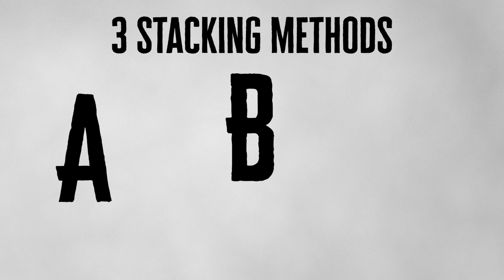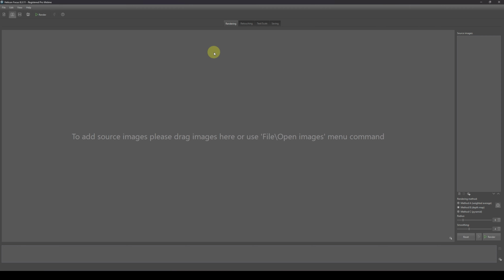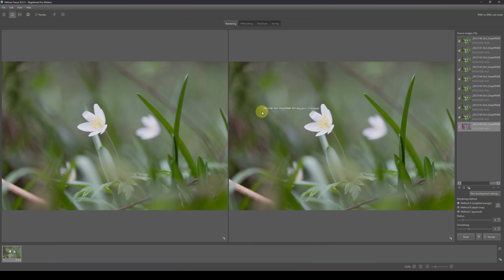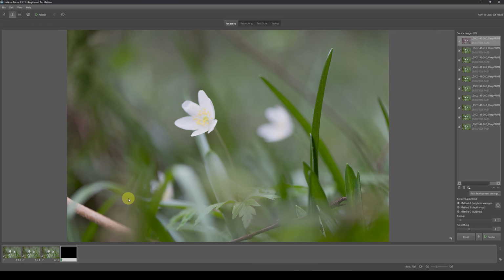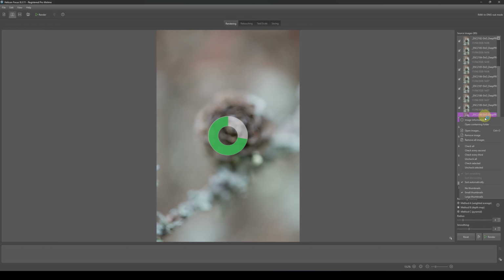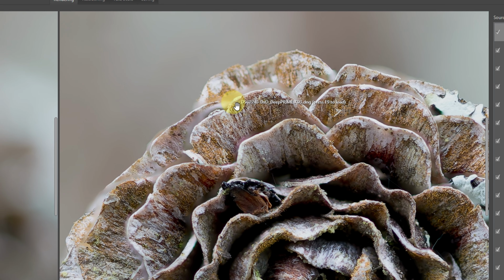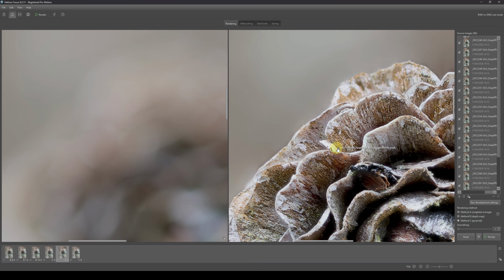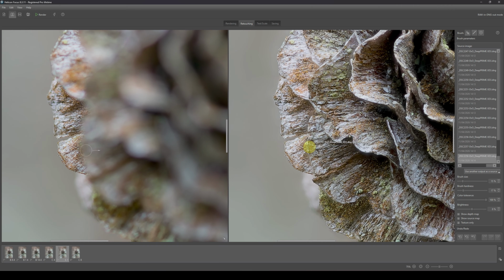From Blurry to Sharp – This Is How with Helicon Focus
Struggling with soft macro photos? In this video, I show you how to fix them using focus stacking in Helicon Focus.

I walk through my full workflow using two different examples — a simple stack and a more complex image — so you can see exactly how the process works and how to deal with common issues like halos, artefacts and inconsistent results.

Focus stacking isn’t just about combining images — it’s about choosing the right method for the subject. I explain how Helicon Focus methods A, B and C work, and when to use each one to get the best possible result.

With spring macro season just around the corner, this is a great technique to get dialed in before heading out.

📷 In this video:

* How to fix soft macro photos with focus stacking
* Helicon Focus workflow explained
* Methods A, B and C (when to use each)
* Simple vs complex stacks
* Avoiding artefacts and improving sharpness

00:00 Introduction
00:20 Focus Stacking Methods Explained (A, B & C)
02:05 Example 1: Simple Focus Stack Workflow
06:34 Example 1: Final Result
06:45 Example 2: Complex Stack & Common Issues
10:30 Fixing Artefacts & Using the Retouching Tool
12:15 Example 2: Final Result
12:29 Outro